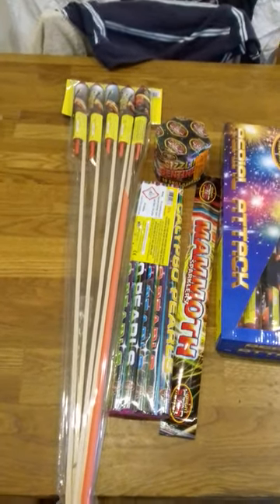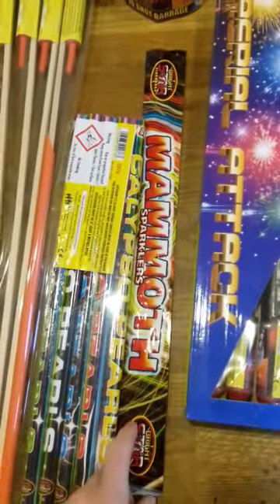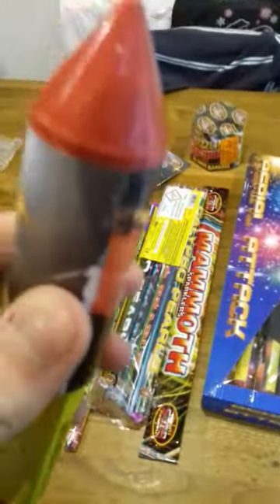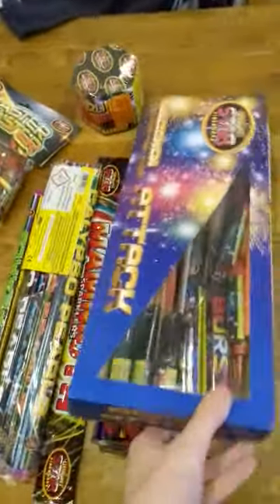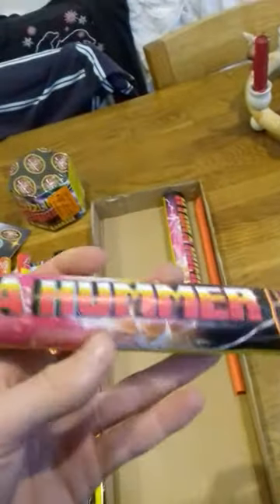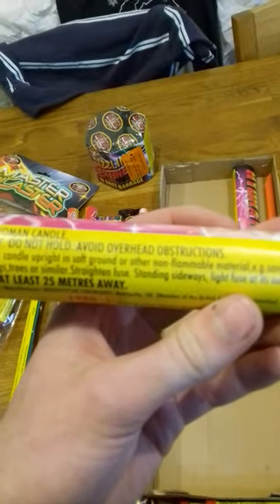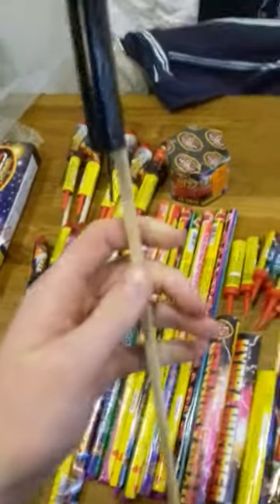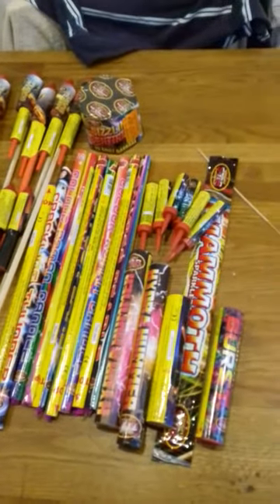Fireworks stash pt1 2016 bright star bundle